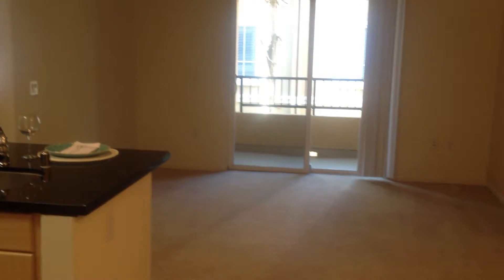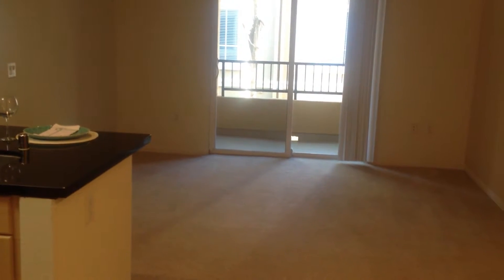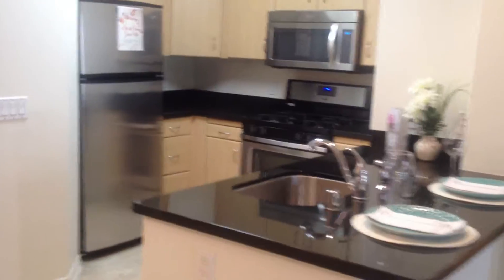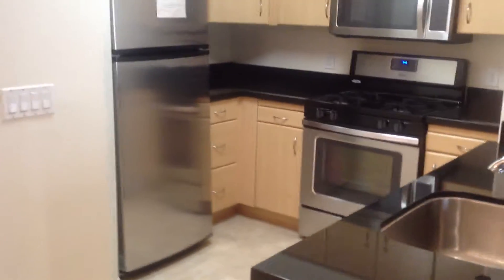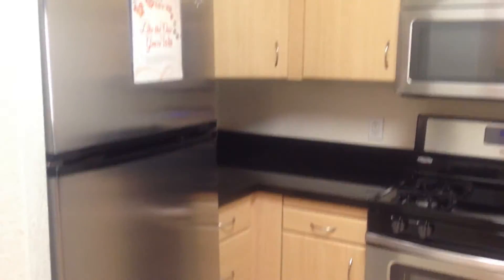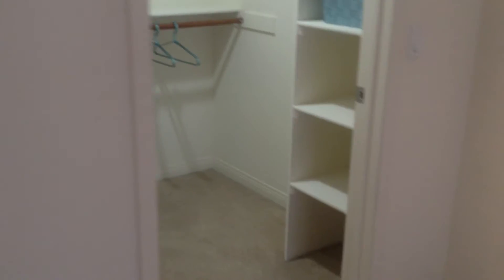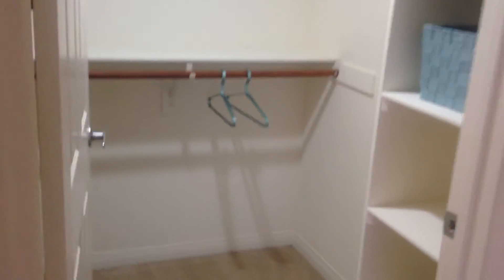Westside Apartments - Mar Vista, Los Angeles - 1 Bedroom B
You will also find photos, amenities and real resident reviews of Westside Apartments.

Located in the Mar Vista neighborhood of West Los Angeles, Westside Aparments provides easy access to public transportation and near freeways 405 and 10. We are also close to the Westside Pavilion Shopping Center. Our gated community offers two pools, an outdoor fireplace and BBQ area and fitness center. Our apartments feature upgraded finishes throughout, a ceramic tiled entry, in-home washer and dryer, spacious walk-in closets, beautiful bathroom with Roman tub and a private terrace or balcony.